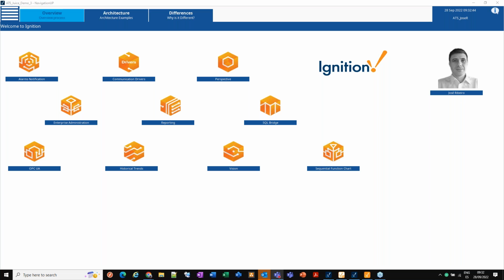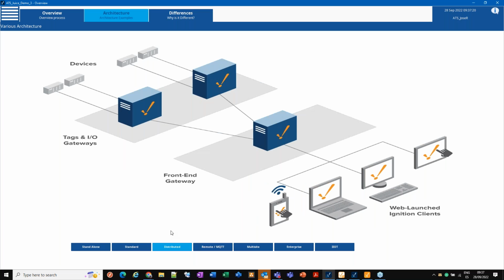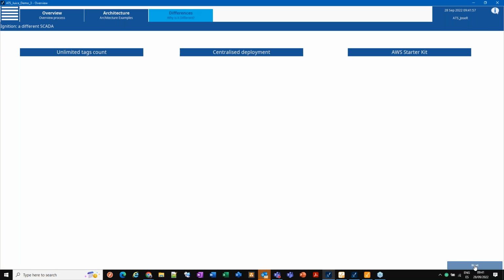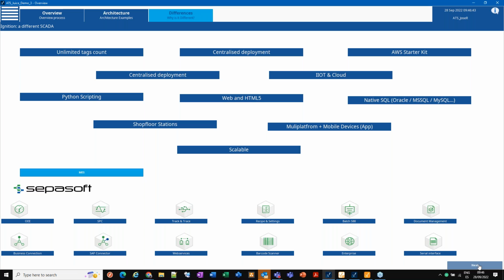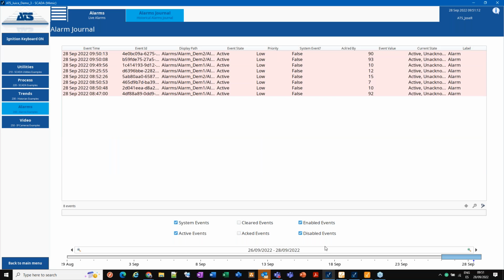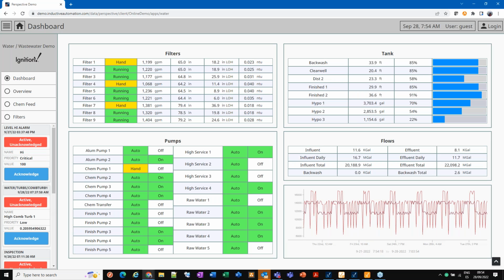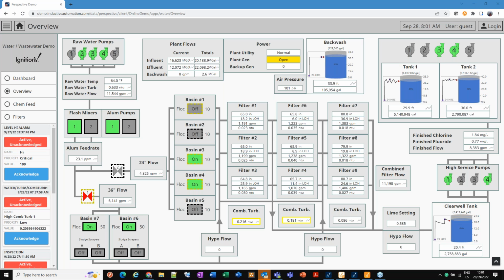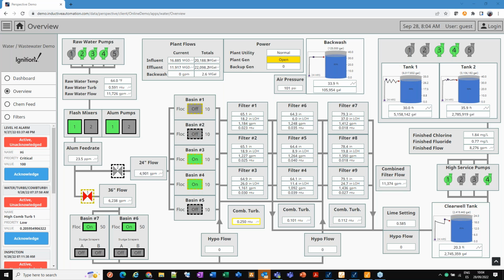Introduction on Ignition SCADA - How Ignition SCADA is different from rest of your solutions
In this webinar Jose Ribeiro, MOM Consultant for ATS Global, looks at how SCADA solution can help you.

Watch this webinar to learn:

Why Ignition is a different SCADA?
Ignition architecture
Vision vs Perspective
Walk through some Ignition features in plant context